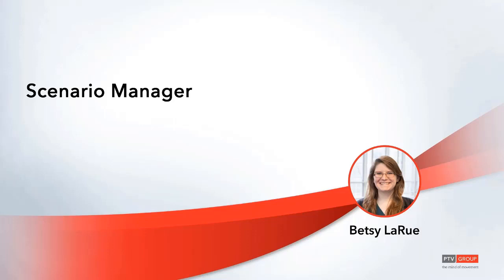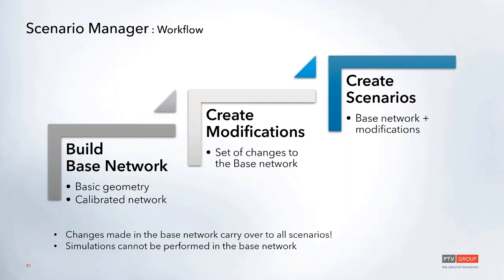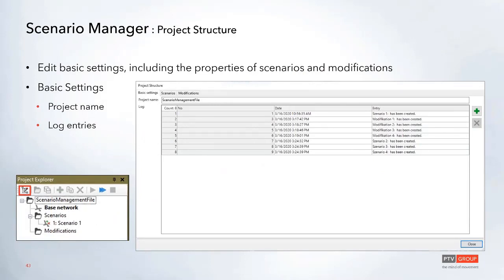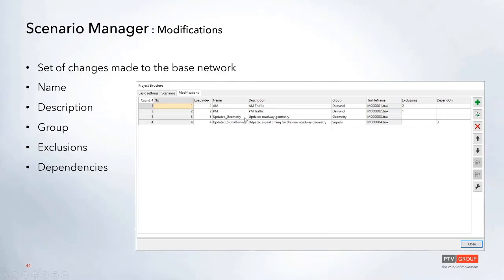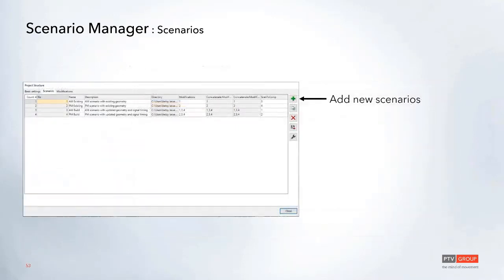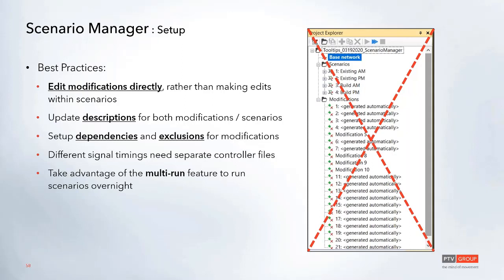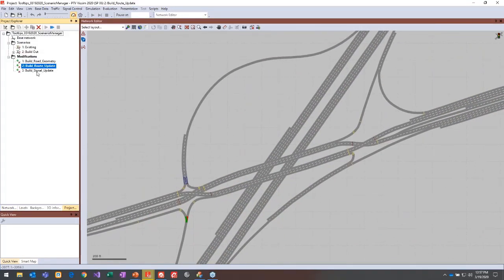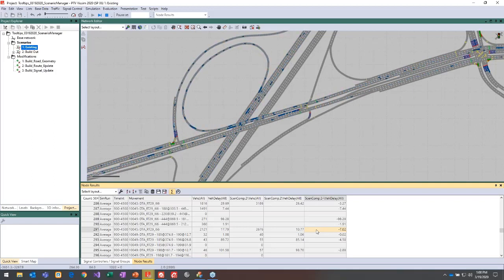[PTV Vissim] PTV Talks - Tooltips : Scenario Management